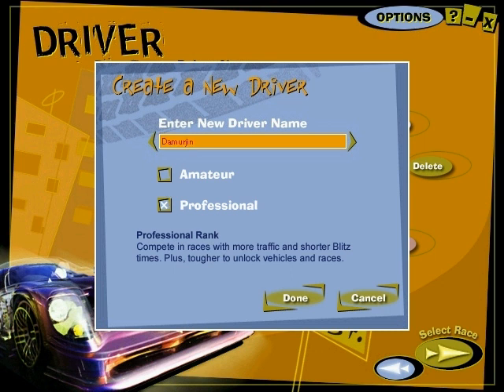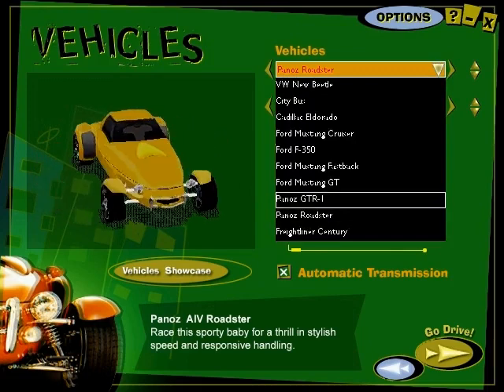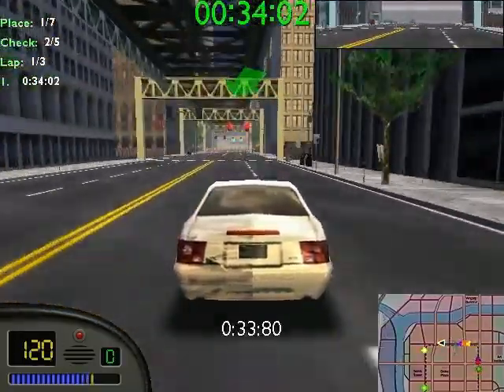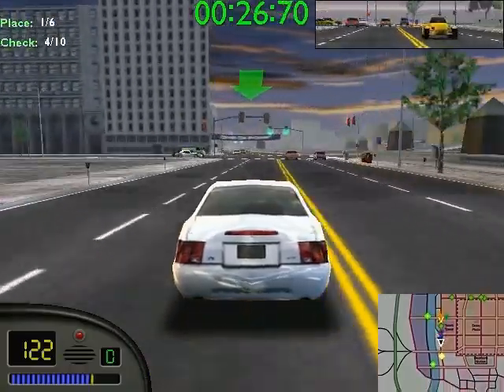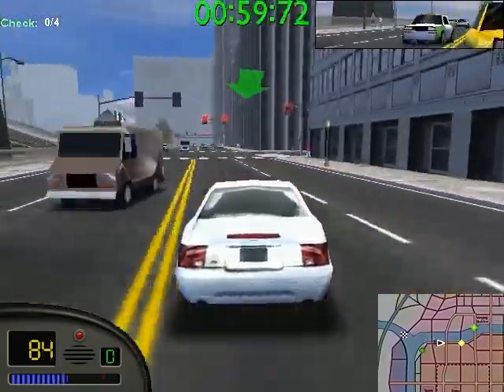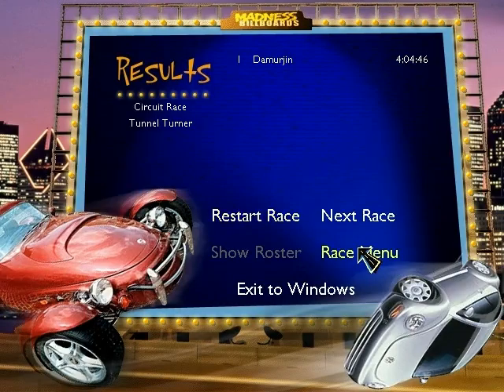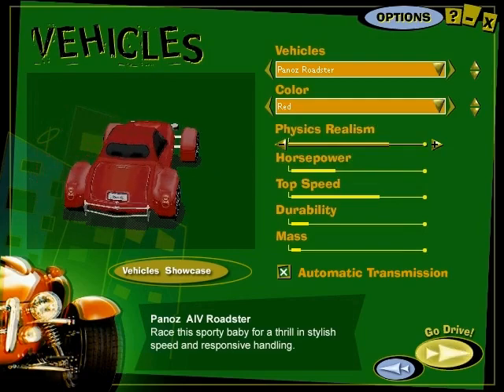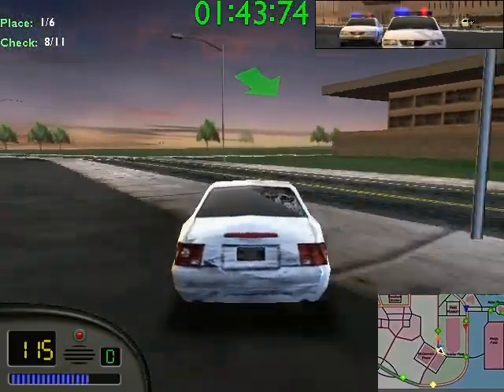Let's Play Midtown Madness - Part 1 - Surprise Bus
This is an awesome racing game, made by Microsoft and Angel Studios (whom I have never heard of since) featuring honest street racing in Chicago (NOT New York) and loads of car crashing. And don't forget the surprise buses that appear out of nowhere and block the road like a freakin wall!

There is music in the game! Thanks Gigamammoth for telling me, i never knew that. Next time there will be music.

The sound went desync (again, why does this always happen to me :( ) but i fixed it up mostly. However, it caused my voice to be a bit cut up at some rare parts.